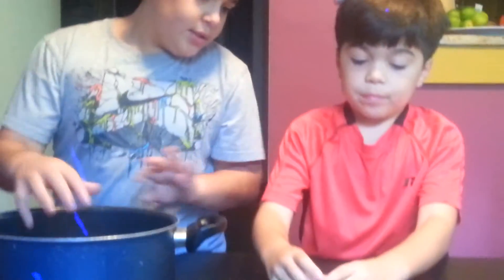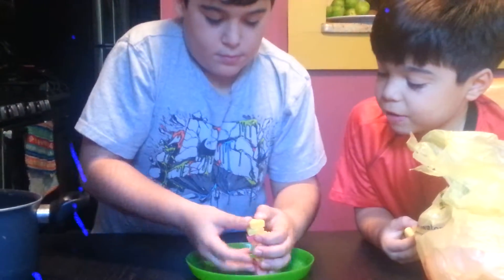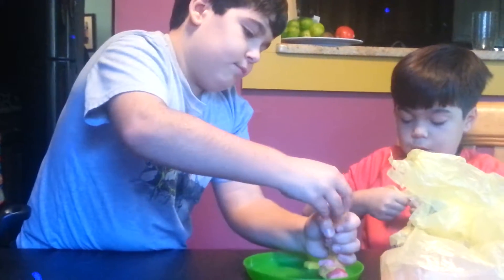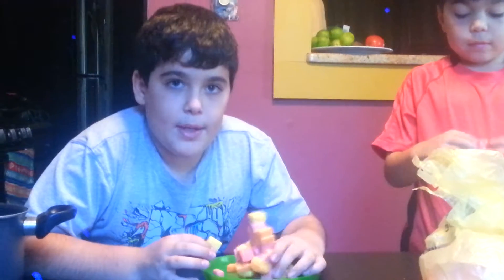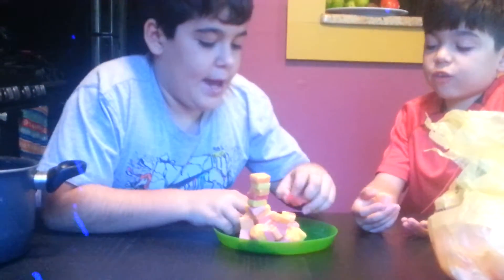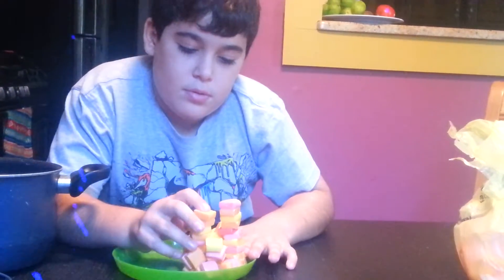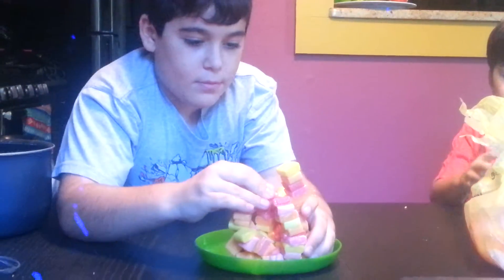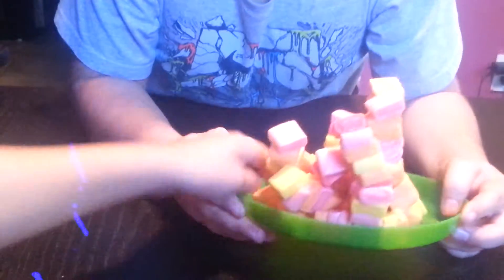100 starburst ball!!!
Omg you guys gotta try disss!